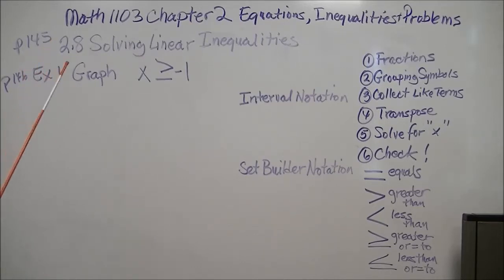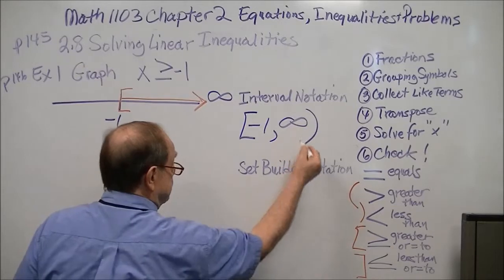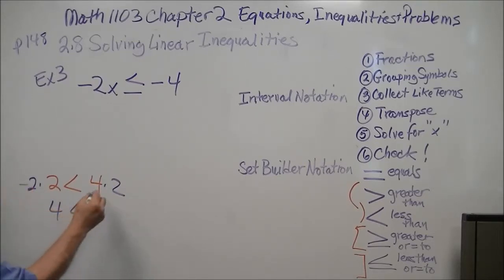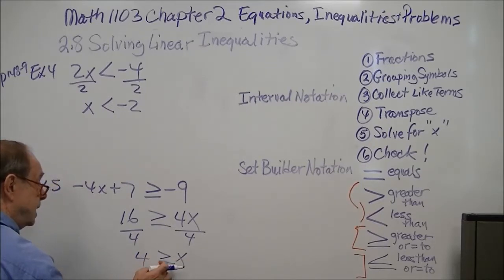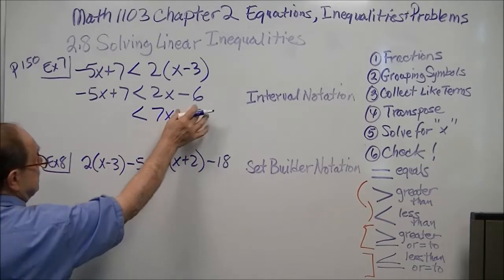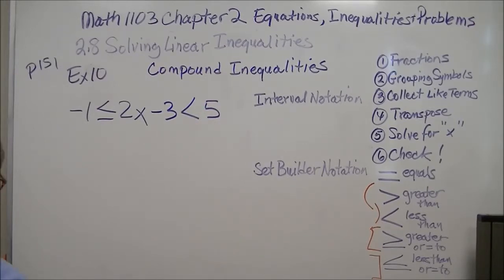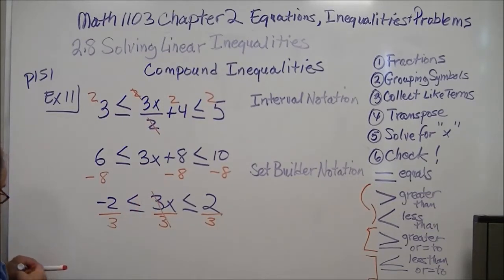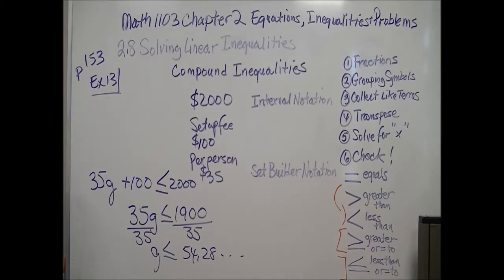m1103 Chap 2.8 Solving Linear Inequalities